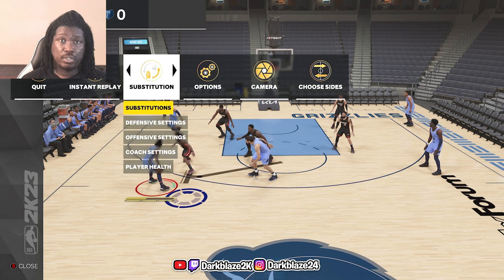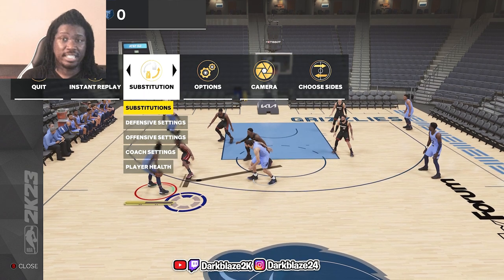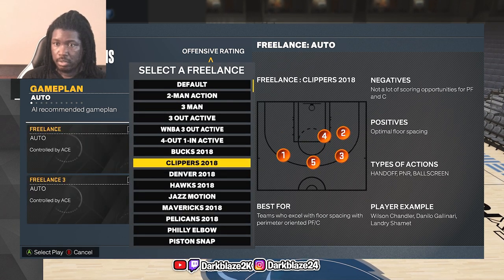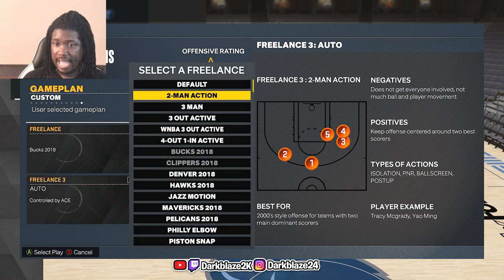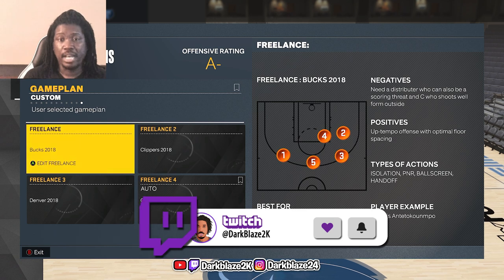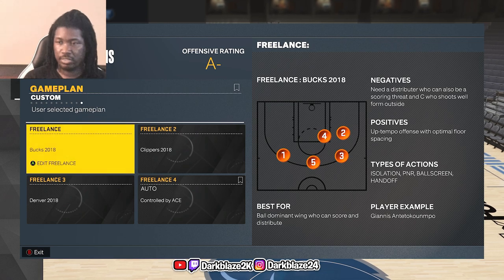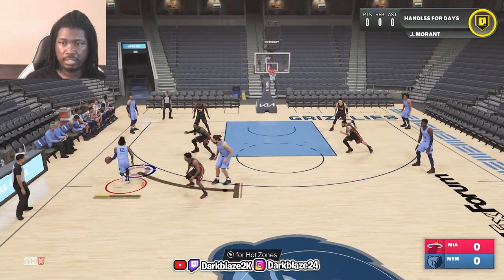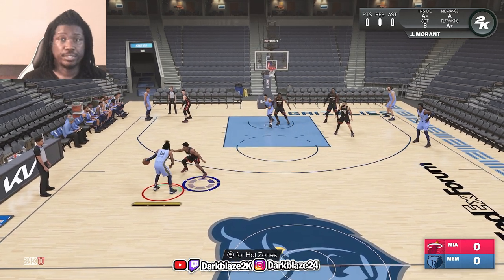How To Exploit Off Ball Defense with Unstoppable ISO 5-Out Offense Freelance Strategies! NBA 2K23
Welcome to our NBA 2K23 Tips video, where we dive into the intricacies of running the ISO 5-Out Offense Freelance and exposing off-ball defense! In this tutorial, we'll provide you with a comprehensive breakdown of the strategy, tactics, and key techniques to dominate your opponents on the virtual court.

Whether you're a seasoned NBA 2K player looking to enhance your offensive prowess or a beginner aiming to learn the ropes, this video is designed to cater to all skill levels. We'll start with the basics, explaining the fundamentals of the ISO 5-Out Offense Freelance, including player positioning, spacing, and movement.

Whether you're playing in the Play Now Online, MyTeam, MyCareer mode, Pro-Am, or simply looking to dominate your friends in multiplayer, mastering the ISO 5-Out Offense Freelance can give you a significant edge. With our tips and tricks, you'll elevate your offensive game, leaving defenders scrambling to keep up.